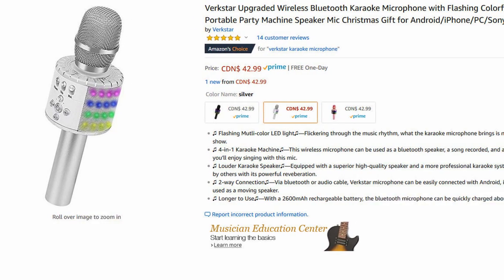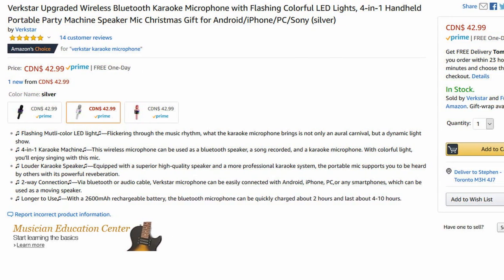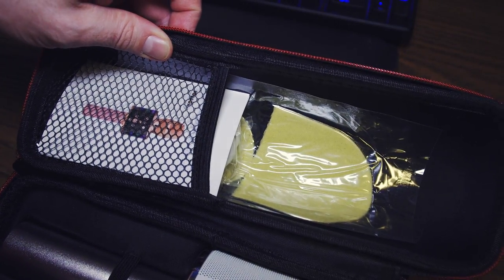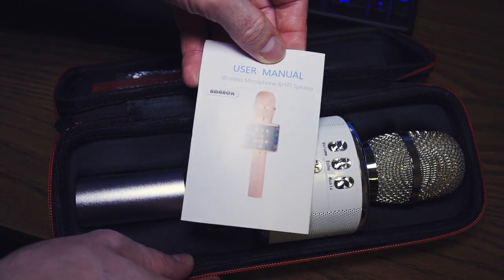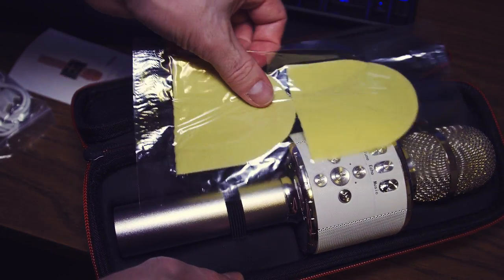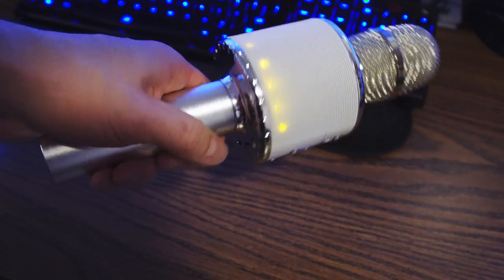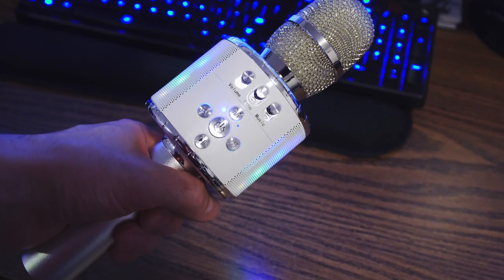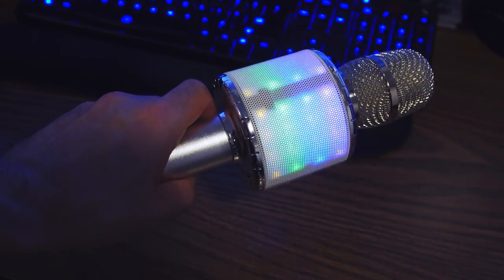Verkstar Wireless Bluetooth Karaoke Mic Review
A quick review of a wireless karaoke microphone I was given to look over. Overall not bad! Worth the buy.